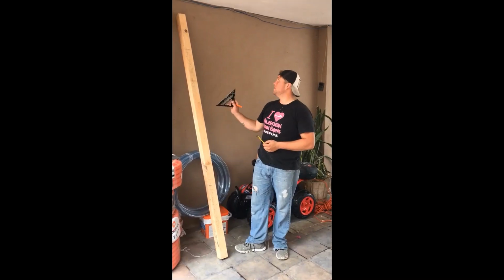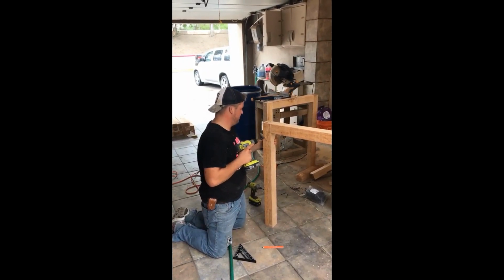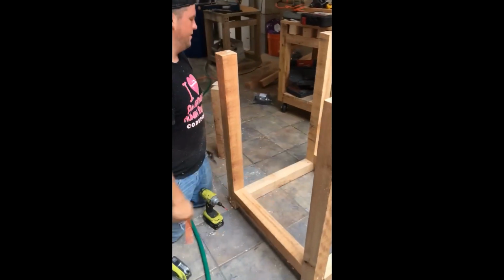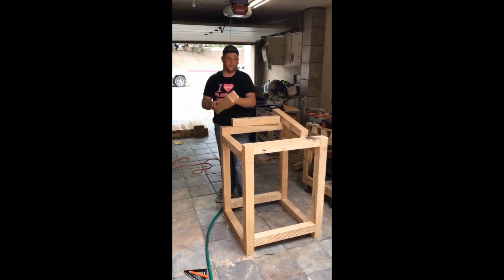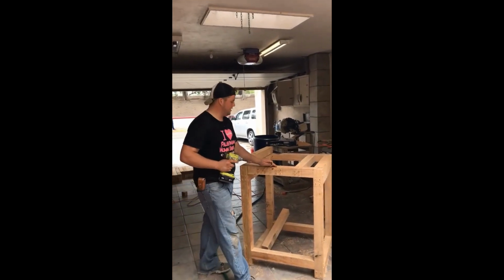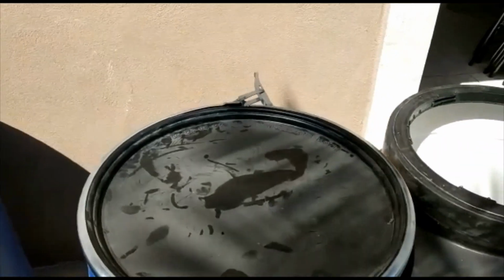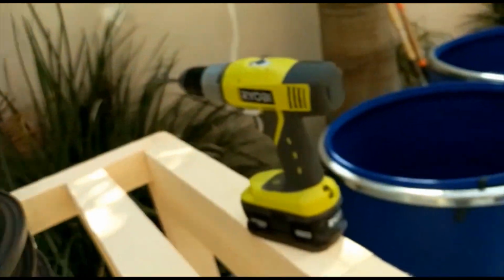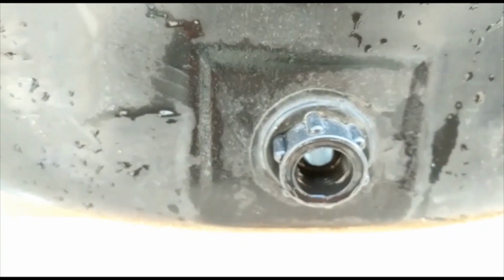Construction of a hand-washing sink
This video goes through a step by step instruction of how to construct the hand washing sinks being used at the Matamoros refugee camp.